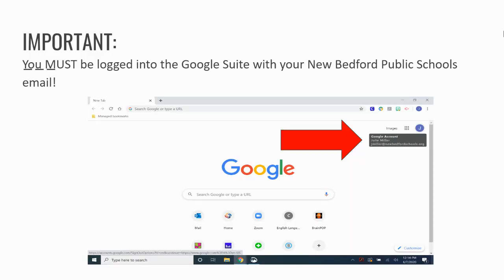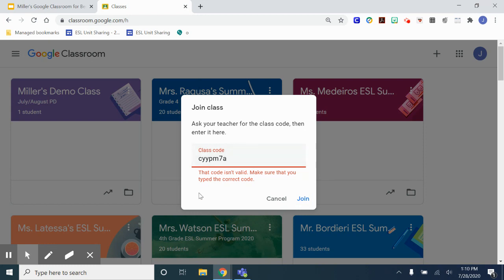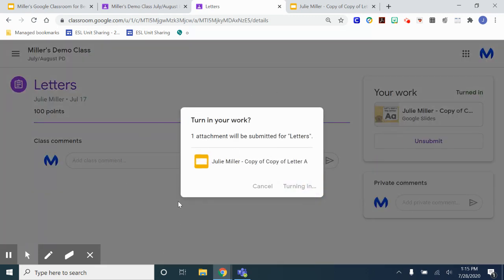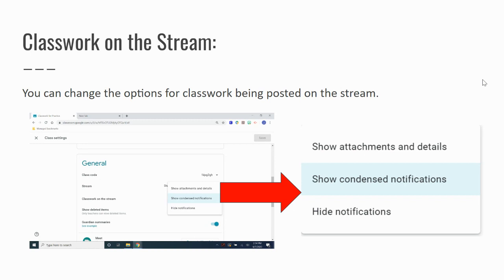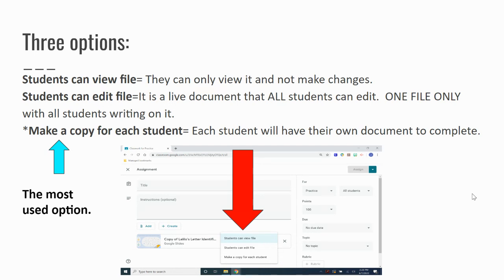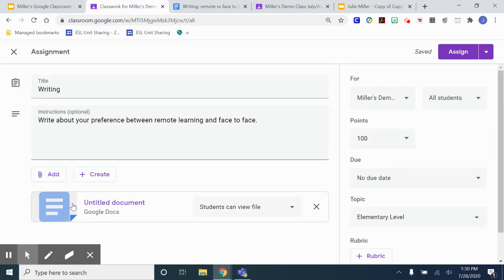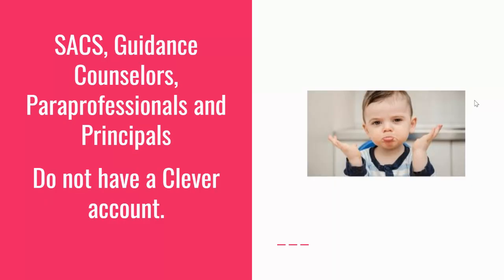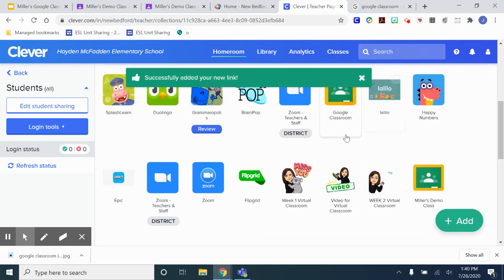Untitled: Jul 28, 2020 1:41 PM